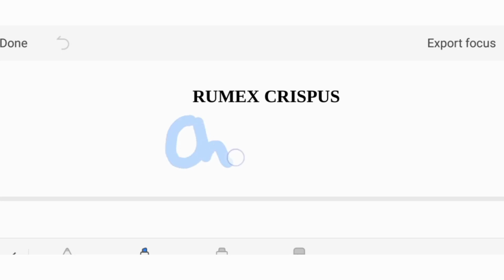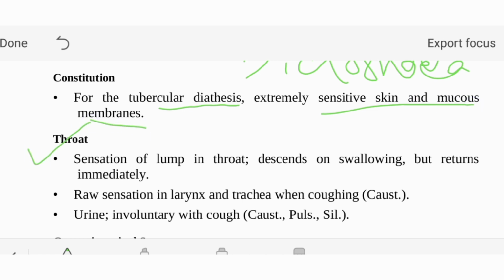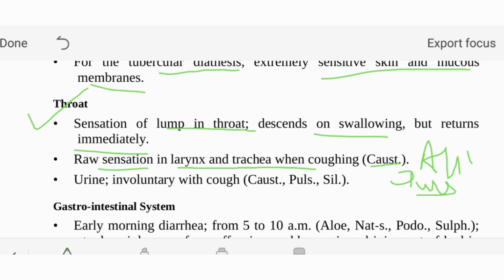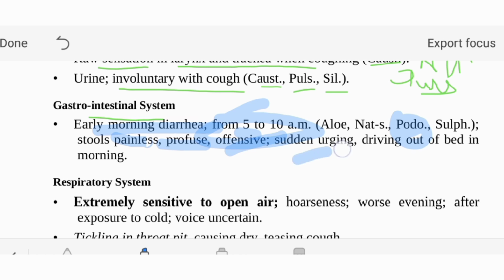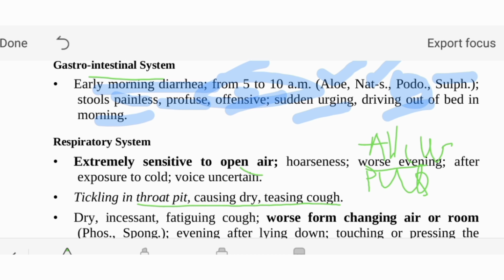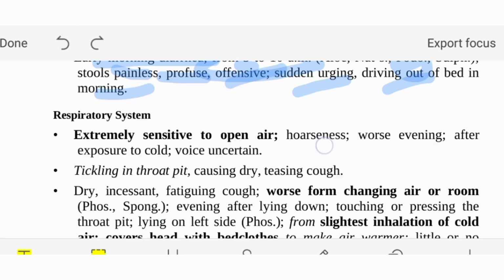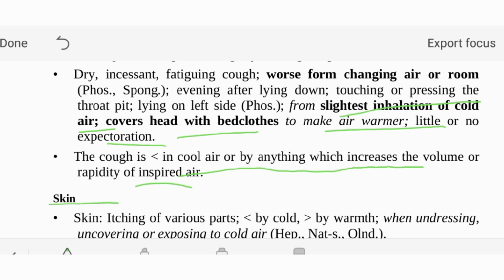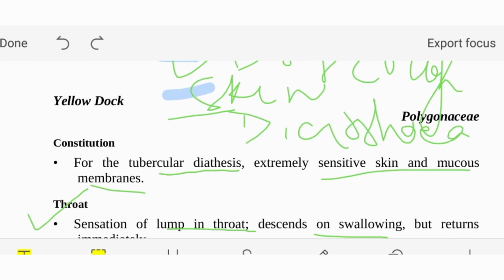RUMEX CRISPUS COMPARATIVE MATERIA MEDICA